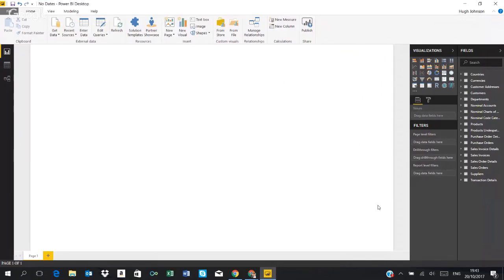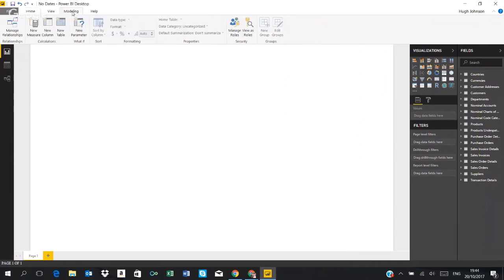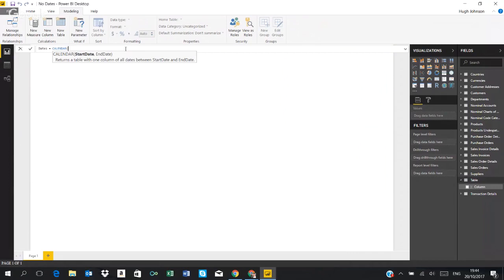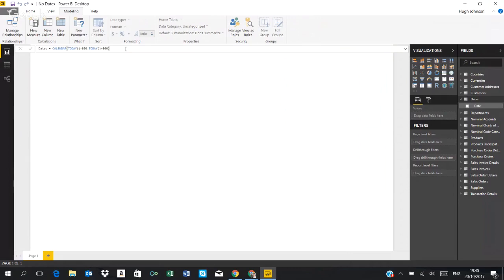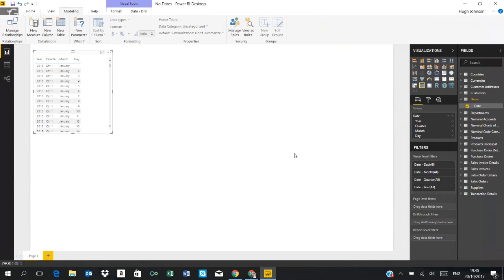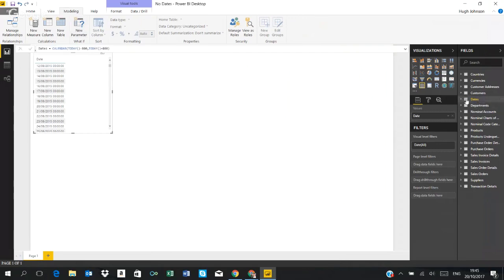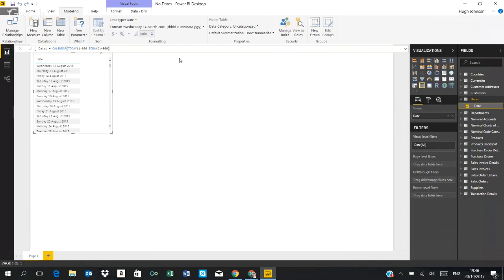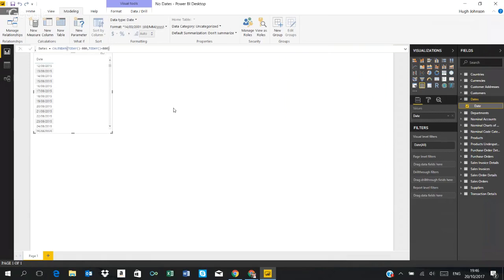Create a single column Dates table in Power BI for your Sage 50 data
How to use the CALCULATE function in Power BI desktop to create a singe-column  Dates table that incorporated a dynamic date range relative to today.  You can then link this with your Sage 50 data and add analysis periods.  This will allow you to analyse different Sage 50 transactions together and re-use defined analysis periods across your model in Power BI.